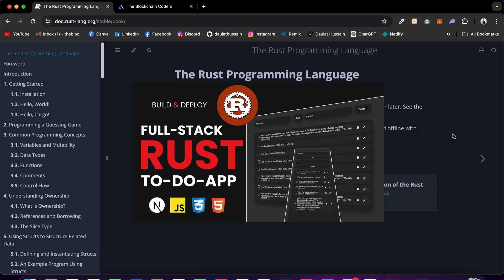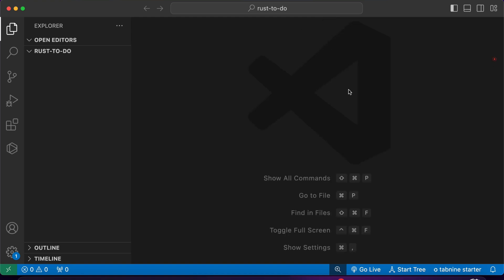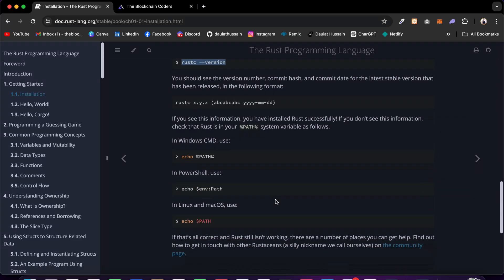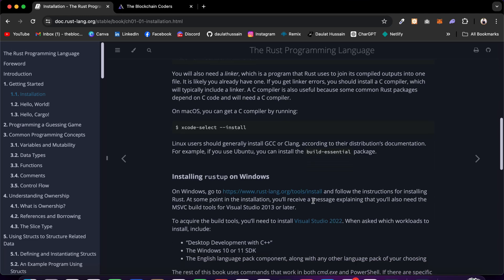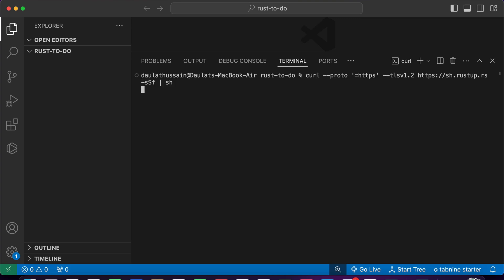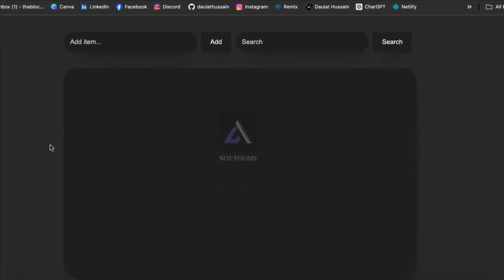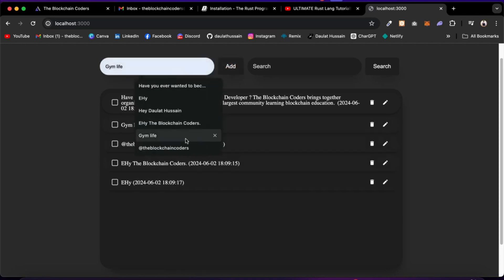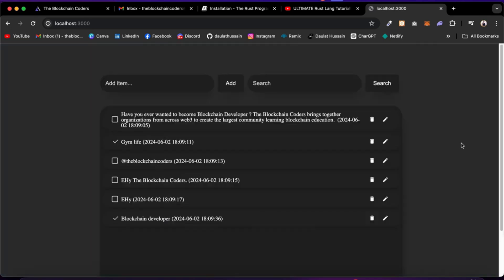How to Install Rust on macOS, Windows, and Linux | Crash course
Want to start coding in Rust but not sure how to get started? In this tutorial, we’ll walk you through the process of installing Rust on macOS, Windows, and Linux. Whether you're a complete beginner or an experienced developer, this step-by-step guide will help you set up your Rust environment effortlessly.

🔍 What You’ll Learn:

How to install Rust on macOS
How to install Rust on Windows
How to install Rust on Linux
Verifying your installation
Running your first Rust program

Workout Video: